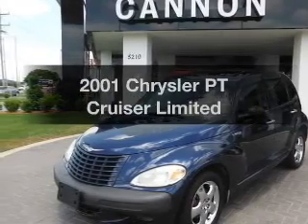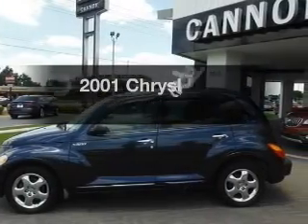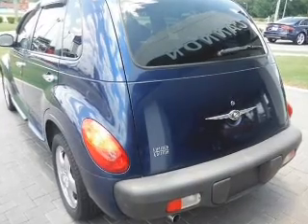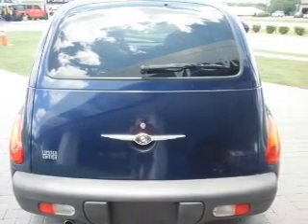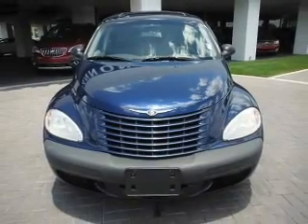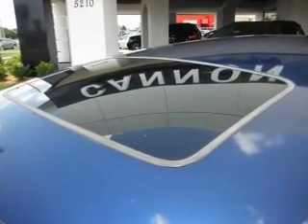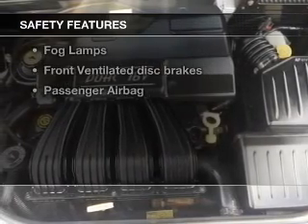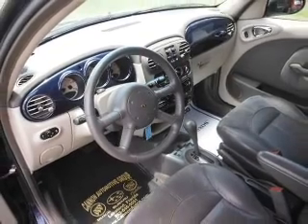2001 Chrysler PT Cruiser - Lakeland FL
Year: 2001
Make: Chrysler
Model: PT Cruiser
Trim: Limited
Engine: 2.4 liter inline 4 cylinder 16 valve
Transmission: 4-Speed Automatic
Color: Patriot Blue Pearlcoat
Mileage: 76668
Address:
5210 S. Florida Ave.